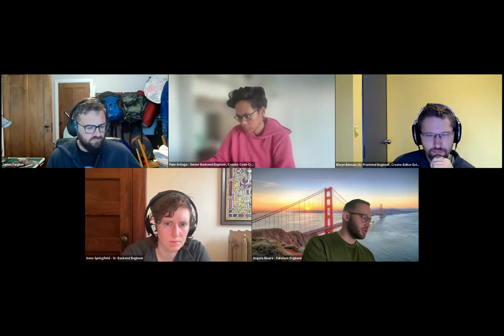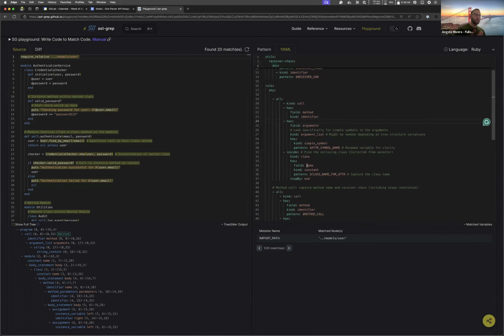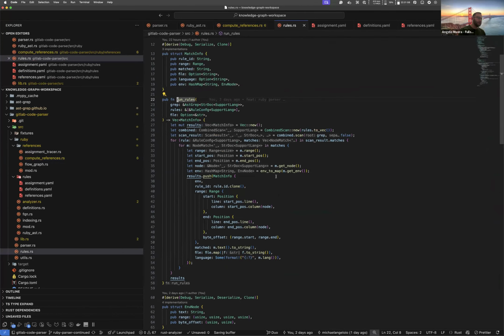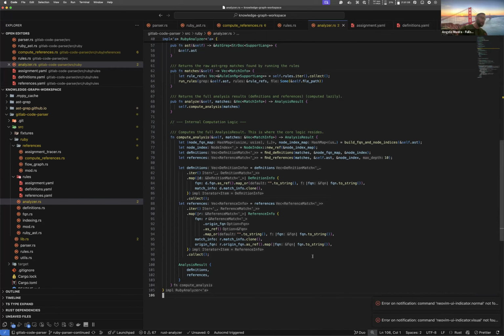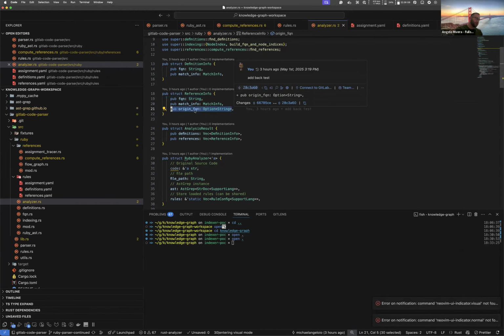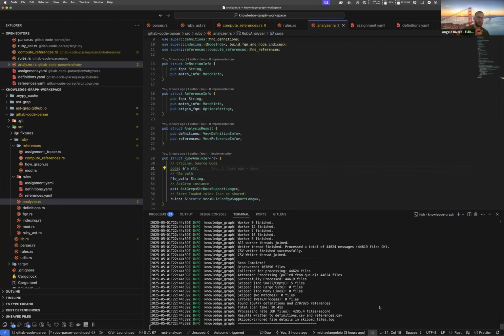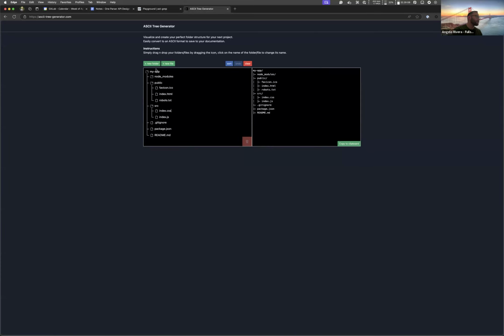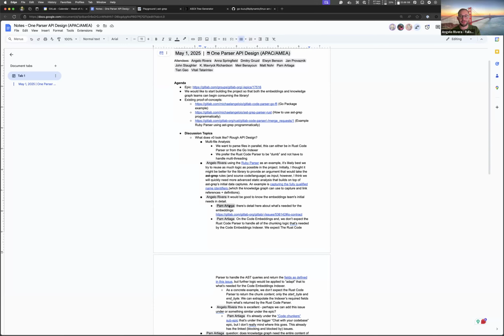One Parser API Design - 2025-05-01 (APAC)